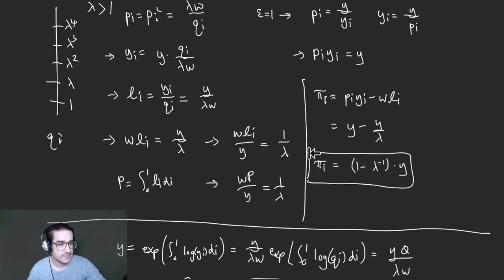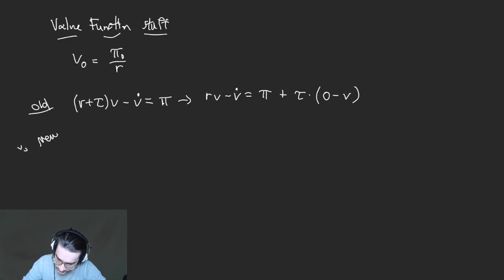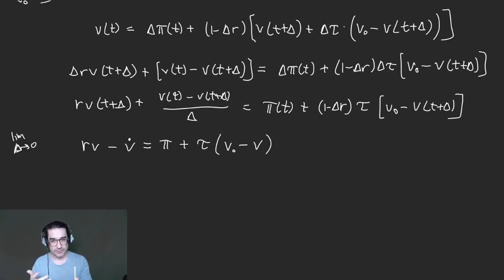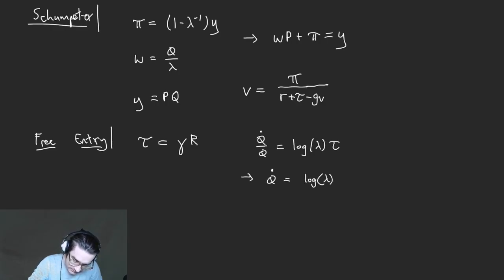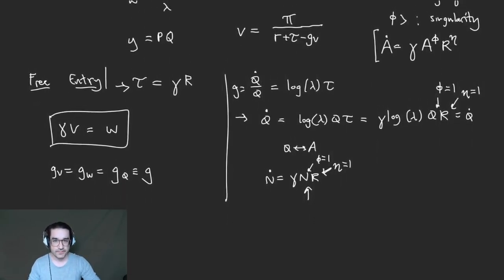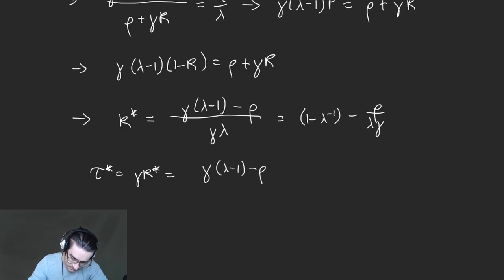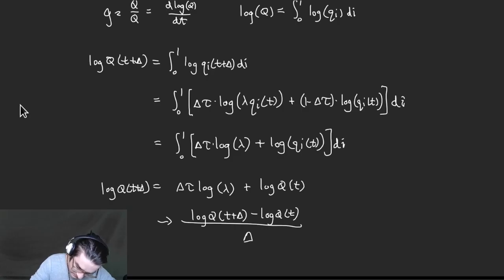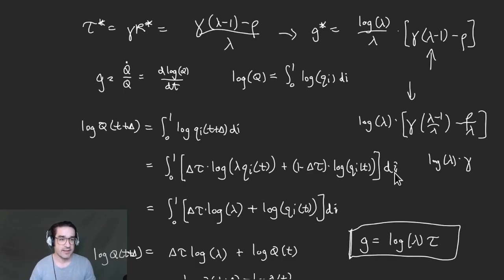Econ 3070, Pitt — 4/15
Endogenous Growth — Schumpeterian Model